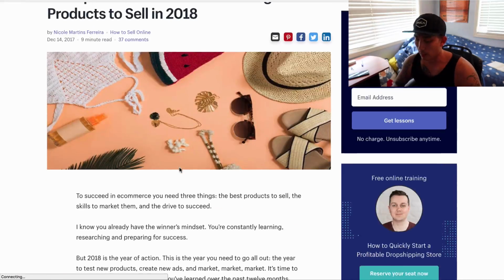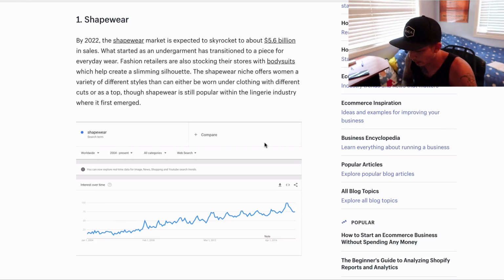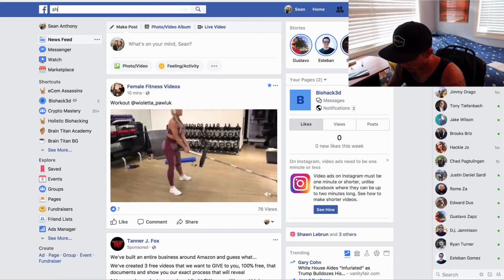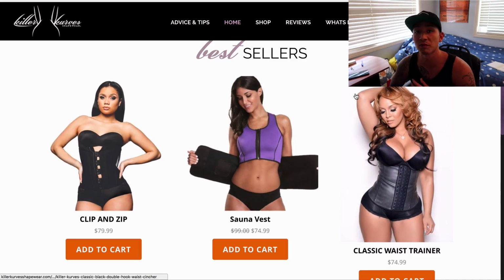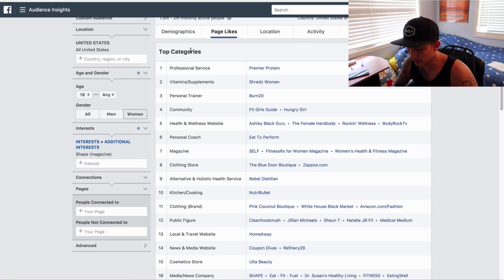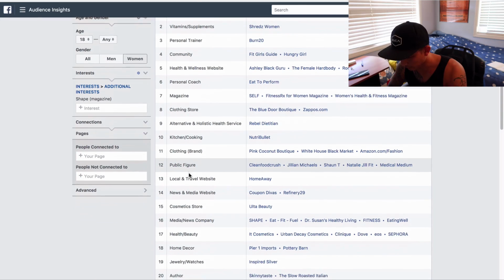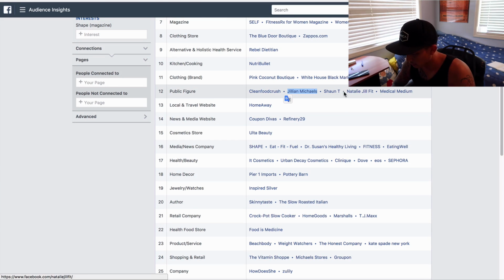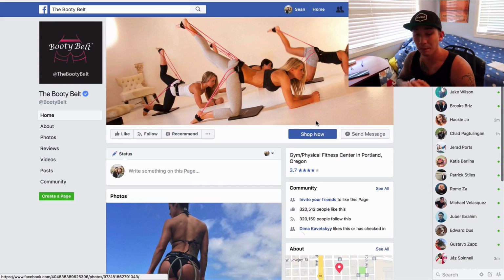(PART 1) Facebook Ads For Shopify | How To Pick A Niche, Product, & Laser Targeted Interests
It's simple
4.Join the notification list for LIVE streams and brand new content

I will be choosing 3 winners in a month to get a 1-hour consulting call and 1-year access to my VIP eCommerce community! Good luck my friends!

Be sure to join my FREE eCom Facebook group eCom Assassins to be surrounded by other eCom entrepreneurs

Part 1 in my Facebook Ads For Shopify mini-series!  Today I go over the shoulder showing you niche selection, product research, and picking laser targeted Facebook interests.

facebook ads for shopify
shopify facebook ads
facebook ads
shopify
facebook advertising
dropshipping
drop shipping
how to make money dropshipping
ecommerce
shopify store
shopify training
shopify tutorial
dropship
facebook ads tutorial
drop ship
ads facebook
drop shipping shopify
facebook marketing
marketing facebook
shopify sales
facebook business
kingpinning
hayden bowles
aliexpress
shopify dropship